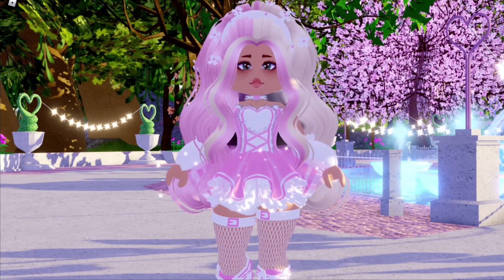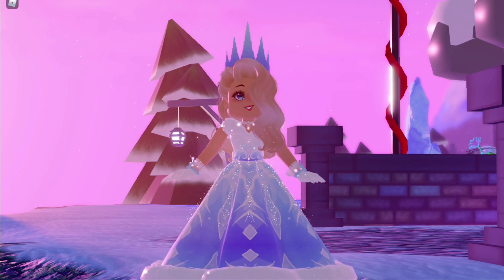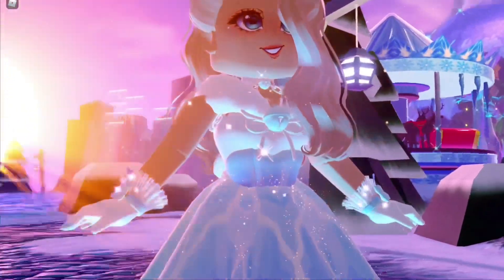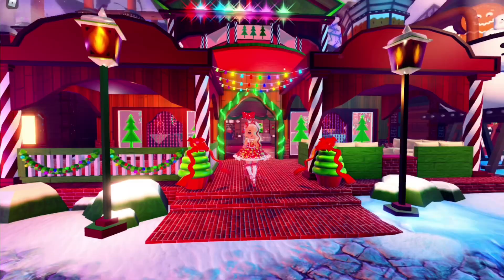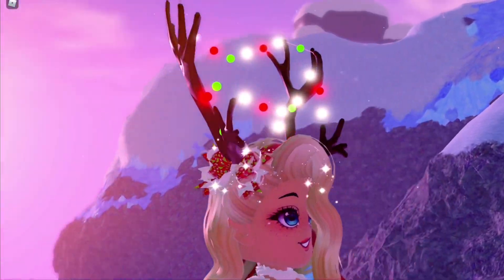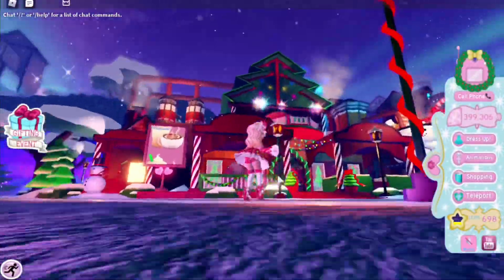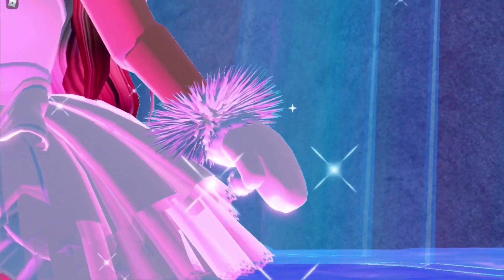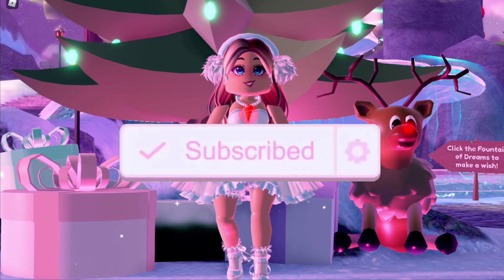THE CUTEST WINTER OUTFIT HACKS EVER! Royale High Outfit Hacks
Hi guys! It’s Haley here!! In today’s video, I try out you guys’ super super cute Royale High outfit hacks for winter time! I got these sent from members of my discord server! I love these outfit hacks sooo much and they are so christmas-y and wintery and I just love them so so so much!!!

★彡𝕊𝕠𝕔𝕚𝕒𝕝𝕤彡★

hi :)